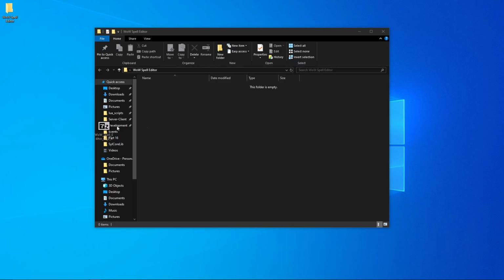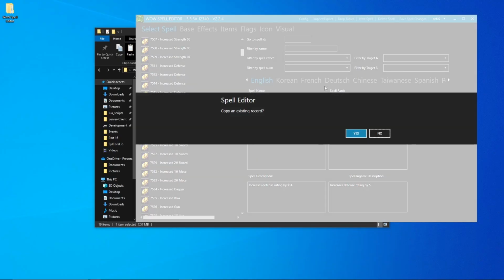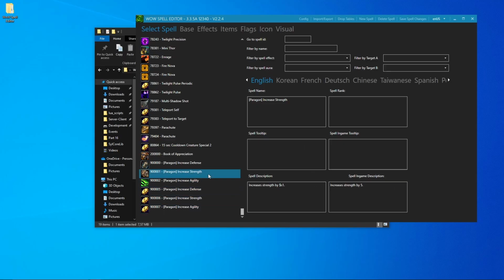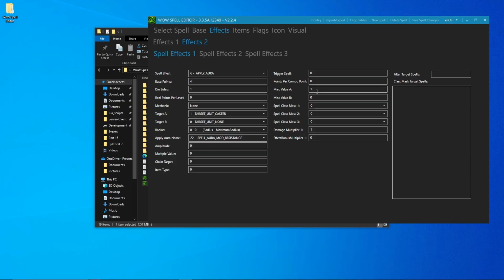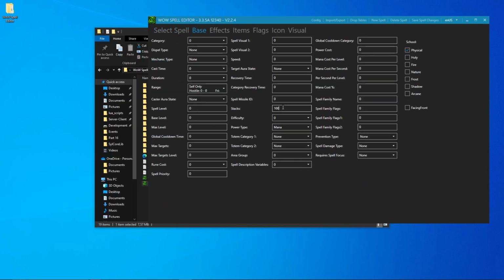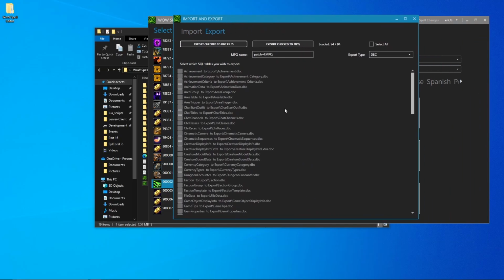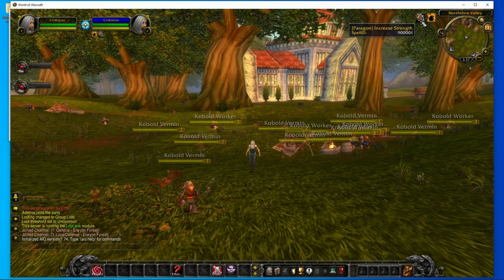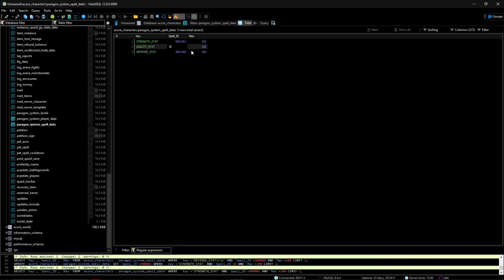WoW Paragon System - Part 17 - Creating Our Paragon Buffs In SpellEditor [ SylCore + AIO + Eluna ]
Background Music 🎶
Music in this video is provided by StreamBeats: